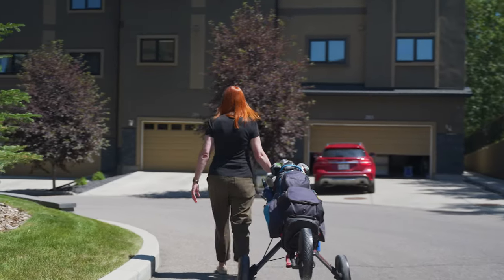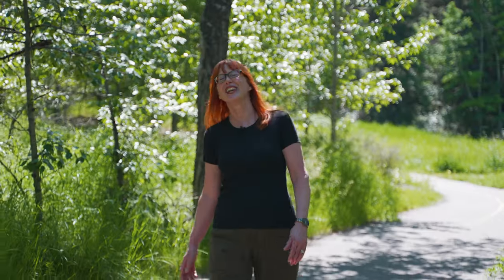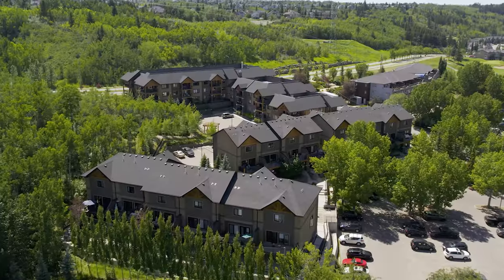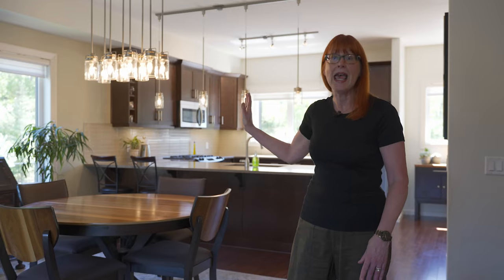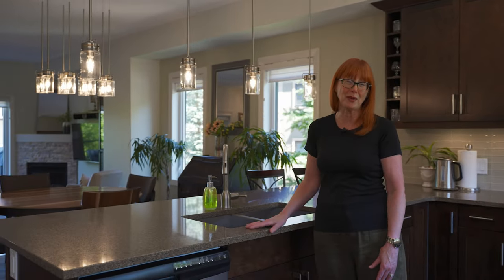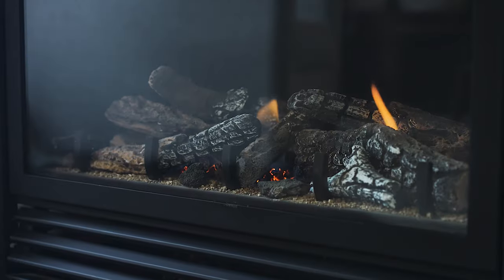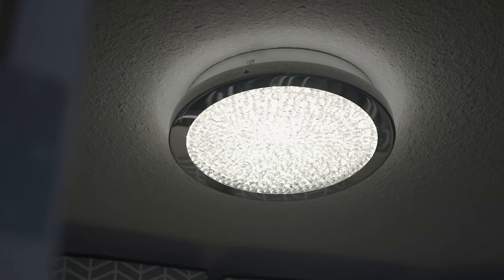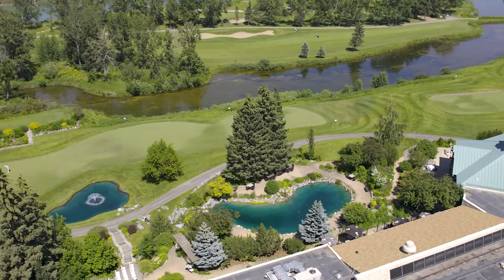WALK to the GOLF COURSE From Your Valley Ridge Townhouse! Calgary Real Estate Tour 2022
If you are a golfer, how great would it be to be able to get your clubs out of the garage and walk to the golf course? And if you love to get out in nature, how much fun would it be to explore paths that can take you to the Bow River and even down to Bowness Park?  This beautiful townhome offers both these options and more!

If you would like more information or to book a private tour:

Kelly McKelvie
The McKelvie Group | REAL Broker

More info on the home . . .

303 Valley Ridge Manor NW
MLS A1240557

This beautiful townhome offers both these options and more.  The small townhouse complex is nestled between green-space and the Valley Ridge Golf course. Enter the home via the covered front patio into the flex room, which is perfect as a tv room or workout zone. There is also a two-piece powder room and access to the double garage.

The upper main level has beautiful hardwood flooring, high ceilings and being an end-unit, has extra windows that look out to all the trees. The open kitchen would make any cook happy, with lots of quartz counters, stainless steel appliances - including gas range - and furniture-style pantry cupboard. There is a small space just off the kitchen that would make the perfect dining nook or cozy office/computer space. The central dining nook can accommodate a larger dining table and the family room is the perfect spot to relax in front of the fireplace. There’s an upper deck just off the family room - perfect for al fresco dinners and BBQ get-togethers.

There are two bedrooms on the top level - both with walk-in closets and both with ensuites and the laundry room is conveniently located on this level as well.  Lots of little extras:  upgraded lighting fixtures, high-end Hunter Douglas blinds, Nest thermostat, drain in laundry room floor, quartz counters throughout, drywalled garage & shelving included.  And on those nights when you just don’t feel like cooking, you can stroll down to the golf course and enjoy dinner on the patio at Mulligans!